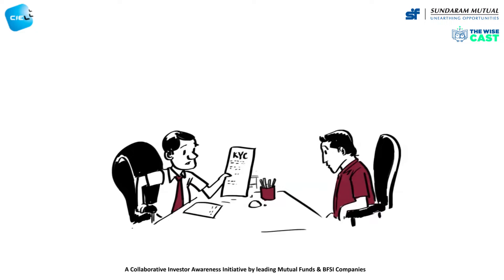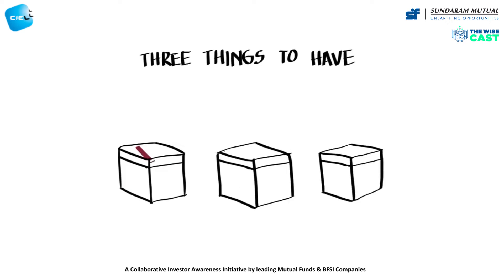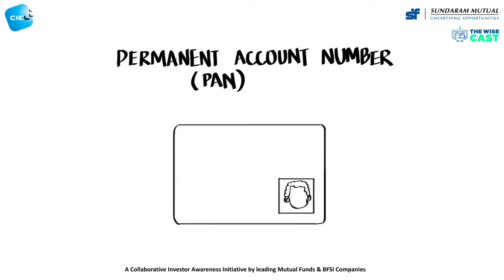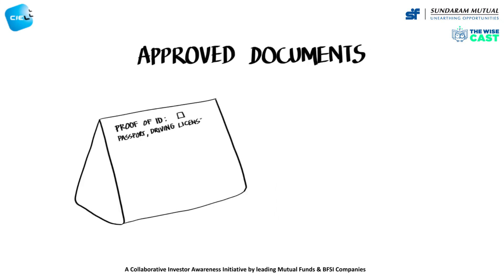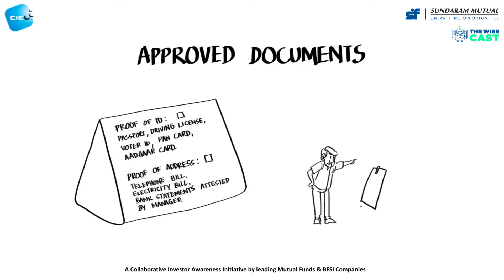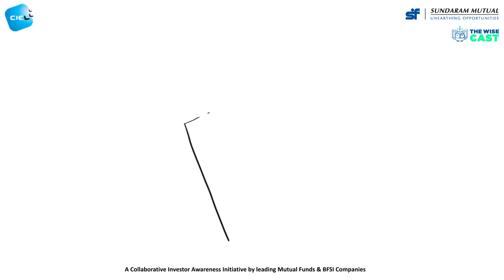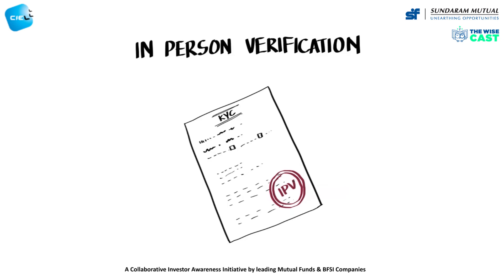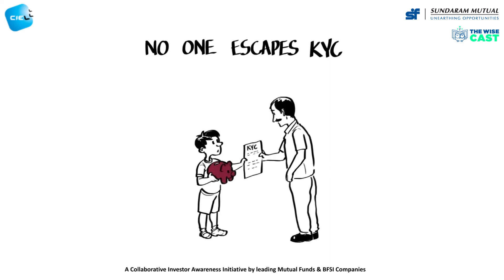What is Know Your Customer (KYC)?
Know Your Customer (KYC) is a term used for Customer Identification Process to start investing in mutual funds or stocks. This is done to avoid any illegal transactions and to verify the identity of the investor. In order to do this, the investor needs to submit an attested PAN, relevant photo ID and address proof documents such as Aadhaar Card, Voter ID, Passport, etc.
To understand this entire process in detail, watch this video and complete your KYC process to begin investing.